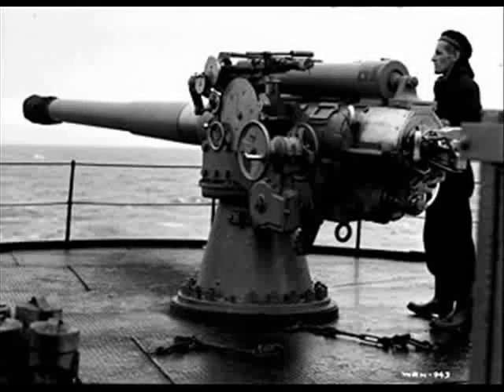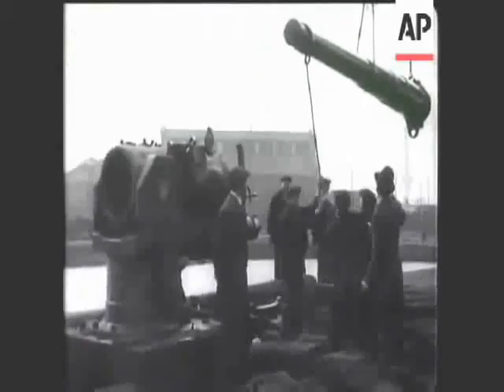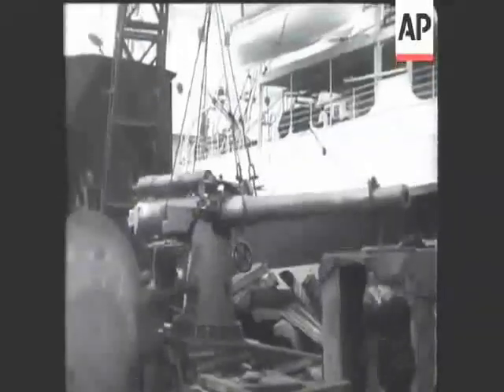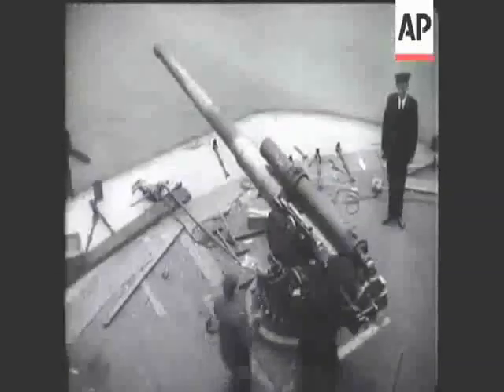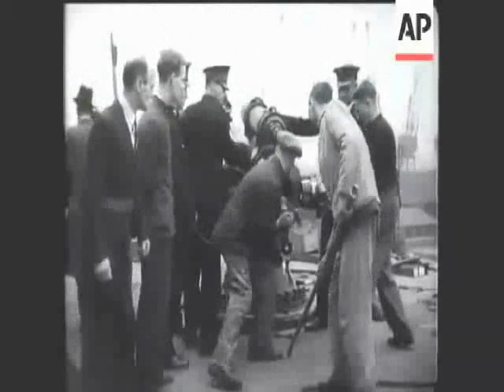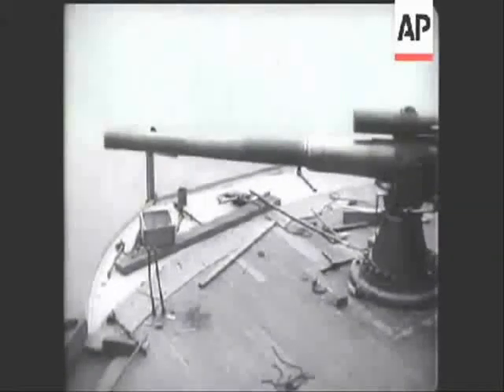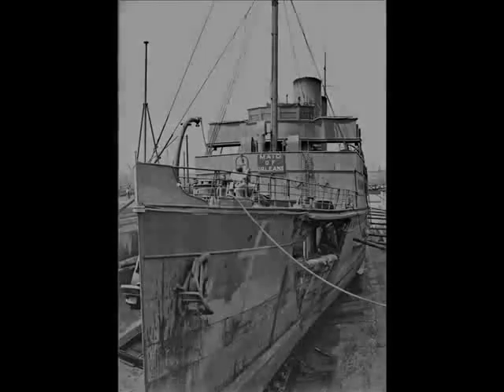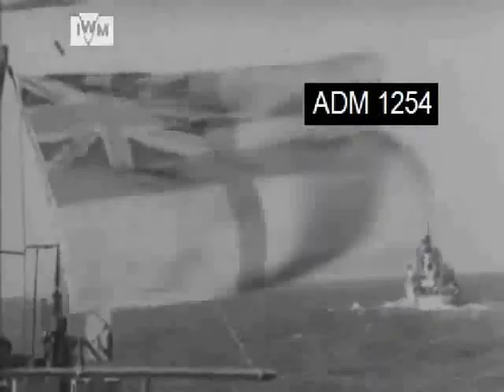DEFENSIVELY EQUIPPED MERCHANT SHIPS (DEMS) & LANDING SHIP INFANTRY (LARGE) - OPERATION NEPTUNE